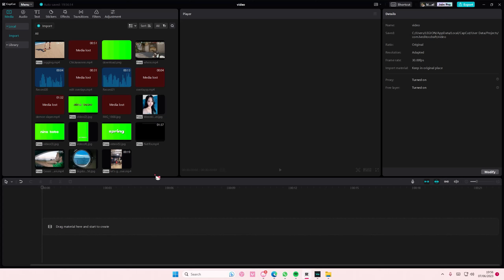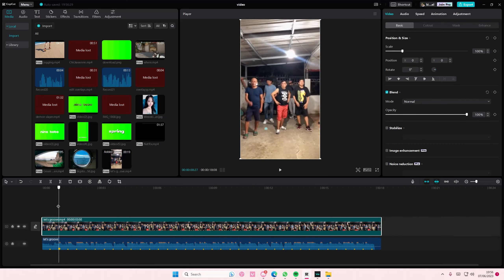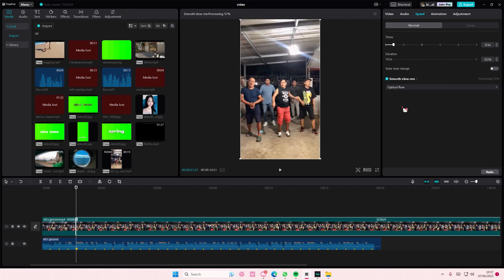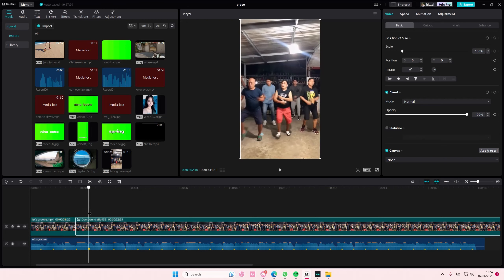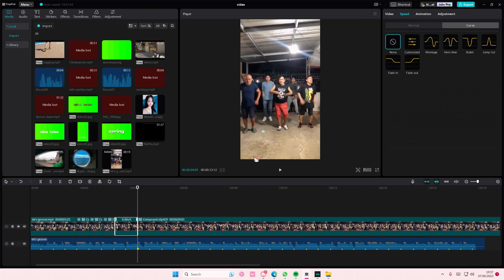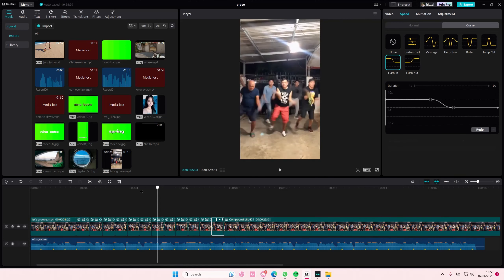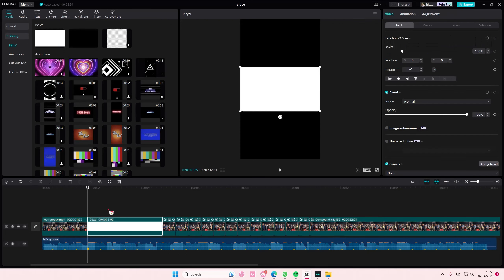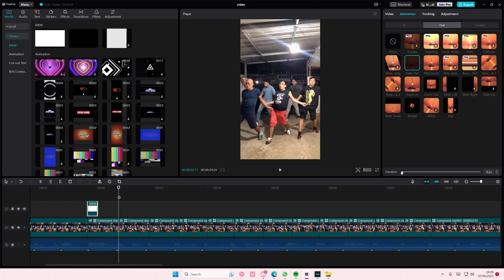How You Can Simply Create This Velocity Edit In CapCut PC? Velocity Tutorial NEW UPDATE JUNE 2023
Learn how you can create this velocity edit on CapCut PC by watching this video.